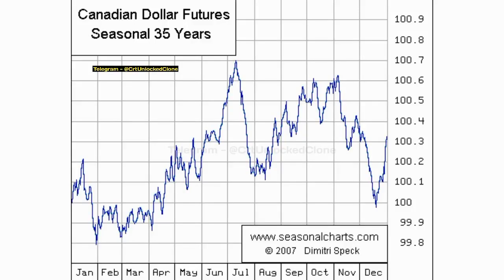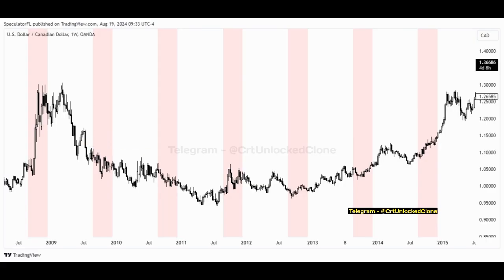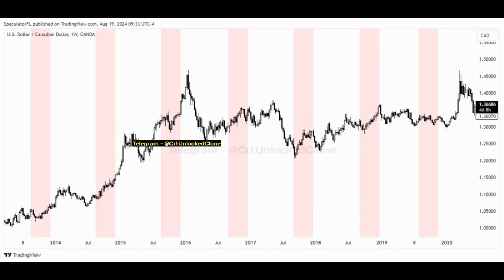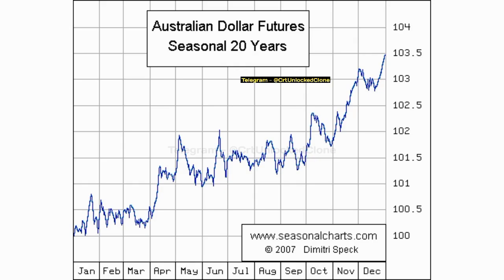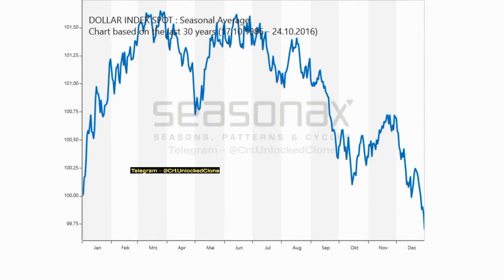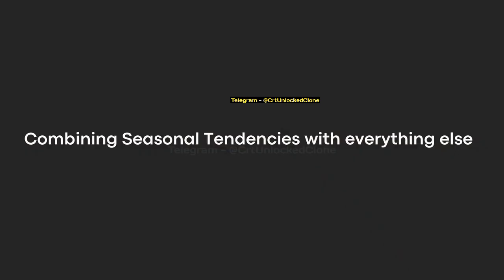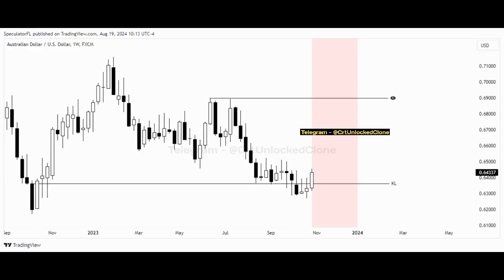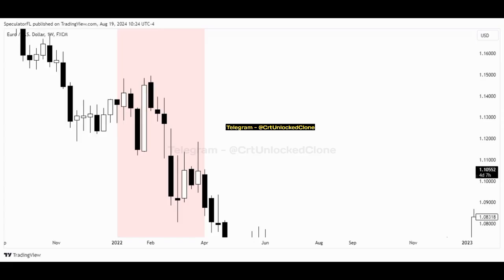31 video 2024 09 28 12 58 52